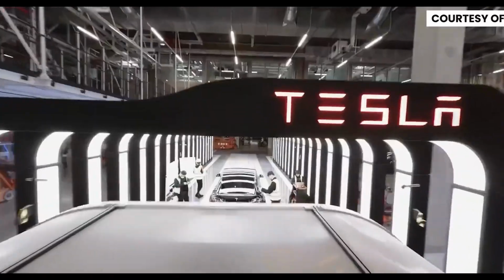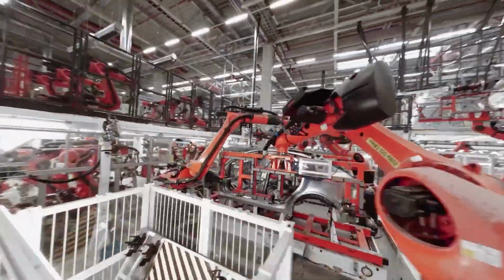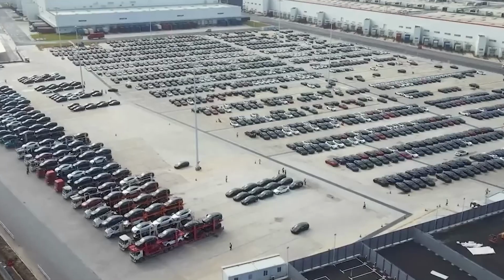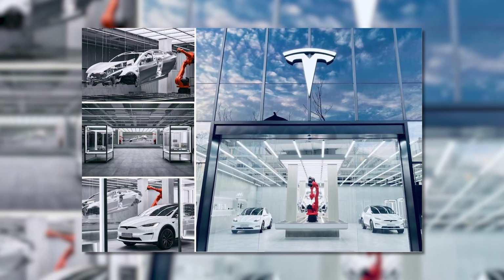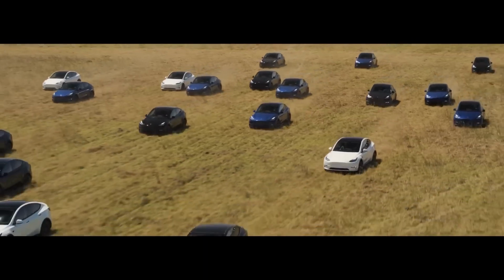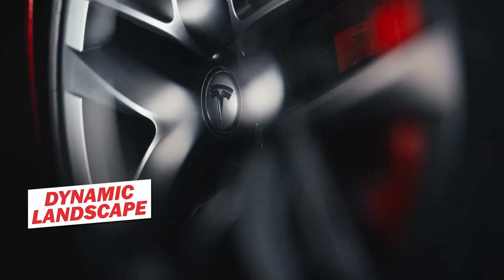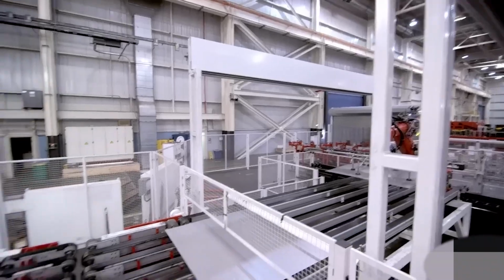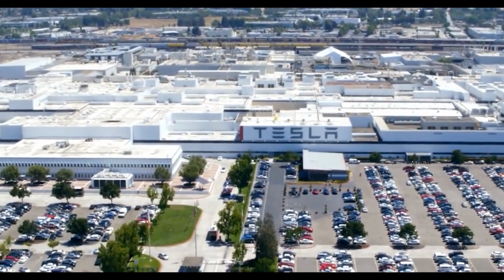How Tesla's New Giga Lab will Build Its Cars in 45 Seconds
Tesla, the trailblazing car manufacturer, has significantly changed the automotive landscape with its unconventional approach. Traditional automakers have been envious of the company's innovative direct-sales retail system, in addition to startups. Tesla's manufacturing prowess has also posed considerable challenges for its competitors, emerging as one of its strongest assets.

In a noteworthy development this June, Tesla elevated its innovative efforts by opening its first Giga Lab in Chengdu, China. This facility, surpassing the typical retail store, also functions as an interactive showroom. Here, visitors are treated to a unique spectacle, witnessing the rapid assembly of Tesla's iconic models in an incredible 45 seconds.

In this video, we will delve into the intricacies of Tesla's groundbreaking Giga Lab and how it's revolutionizing the automotive industry